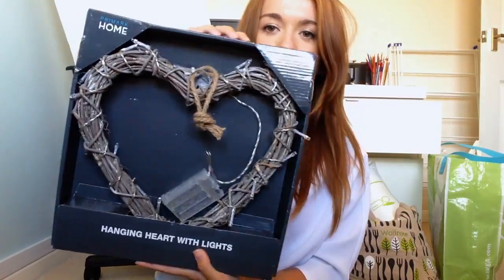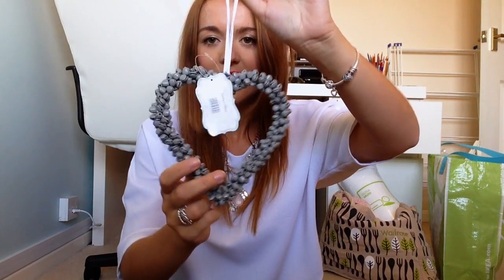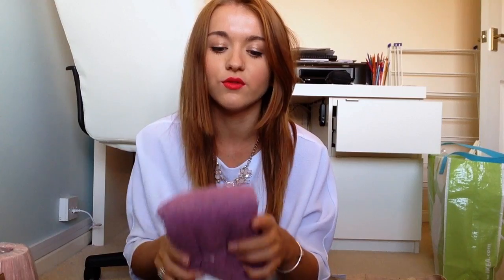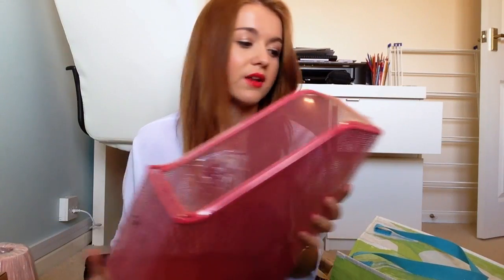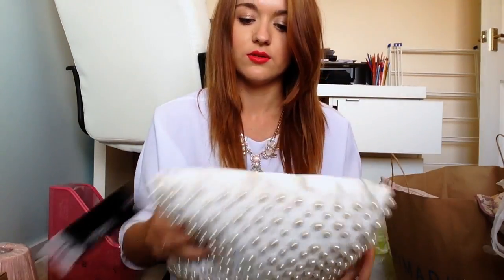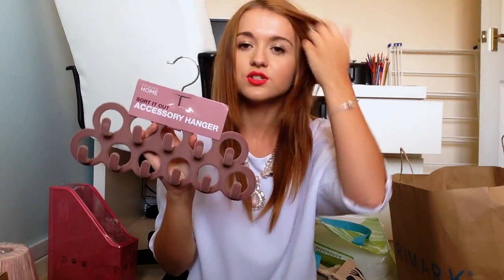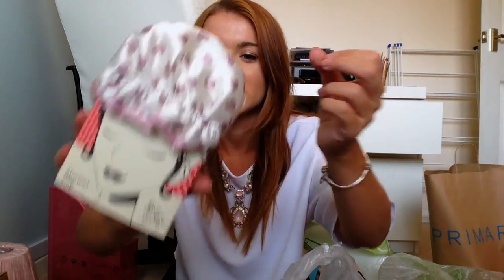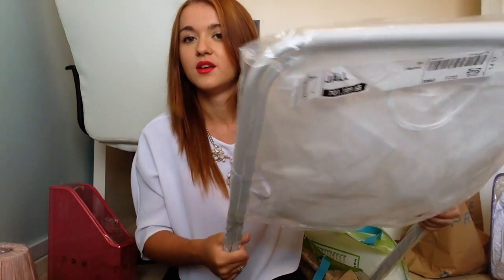Huge Uni/Homeware Haul - Bedroom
OPEN ME!:D

Top: Blanco
Necklace: Dorothy Perkins
Rings: Pandora
Bracelets: Pandora

Lipstick: Sephora Cream Lip Stain in 03